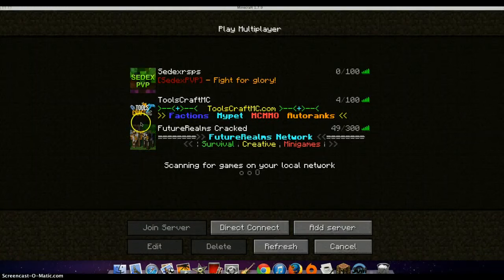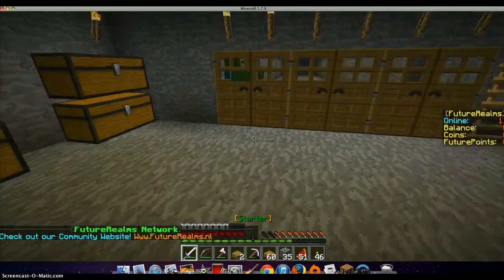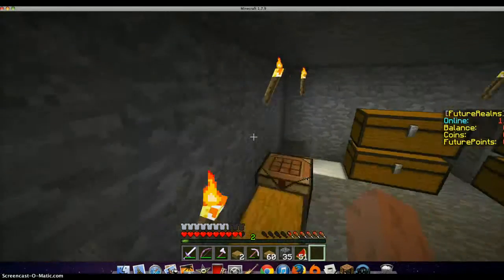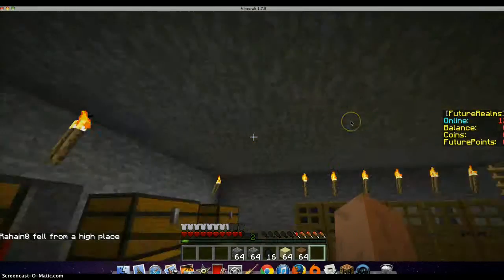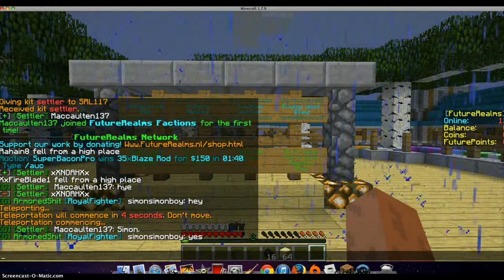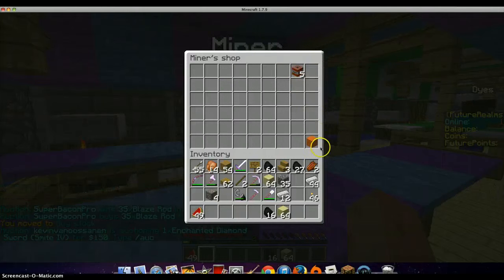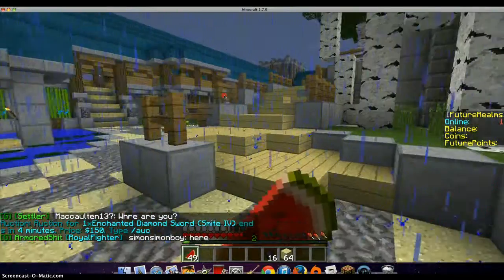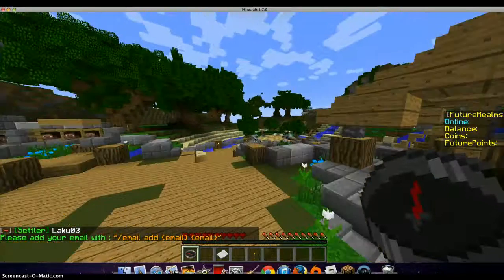FutureRealms Cracked Review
Whats up guys. today I will be doing a review on this server called FutureRealms Cracked. I hope you enjoy the video and remember.